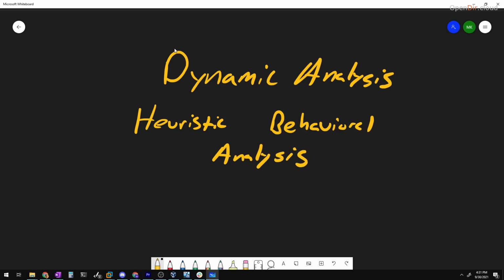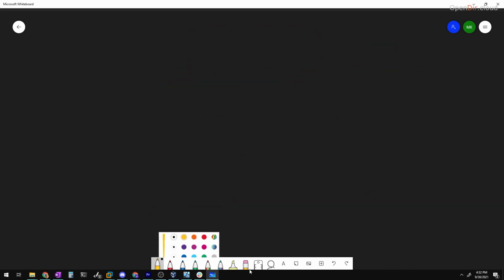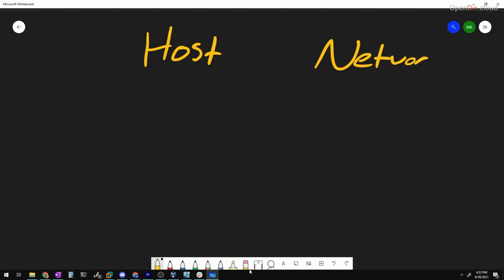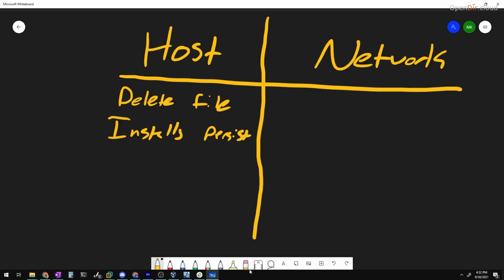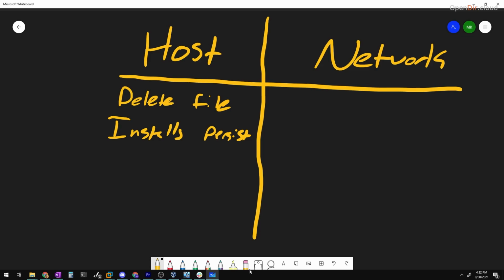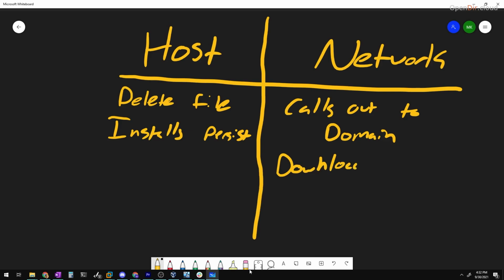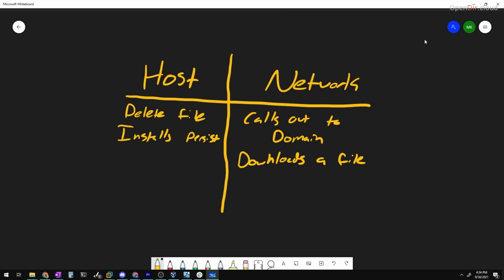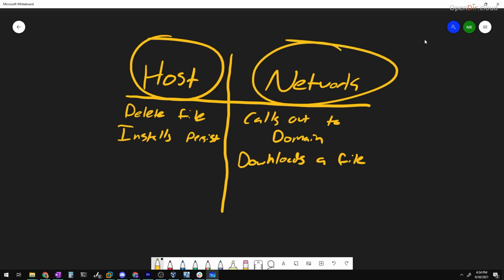025 Basic Dynamic Analysis Intro Host and Network Indicators hide01 ir